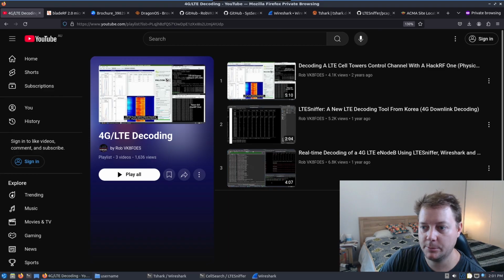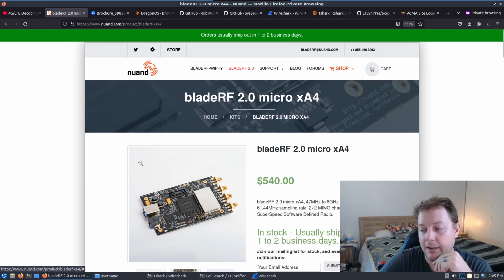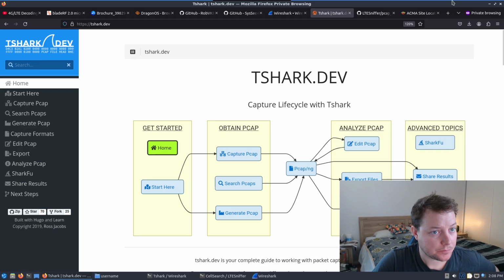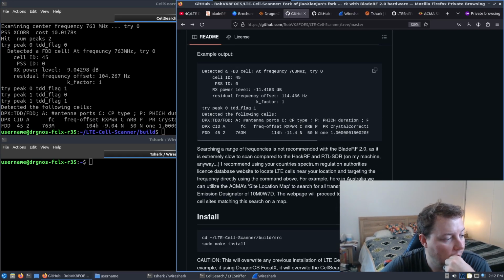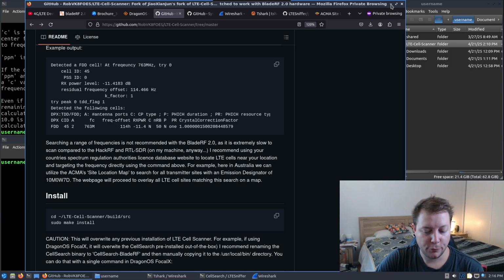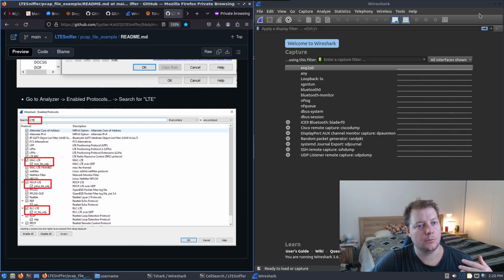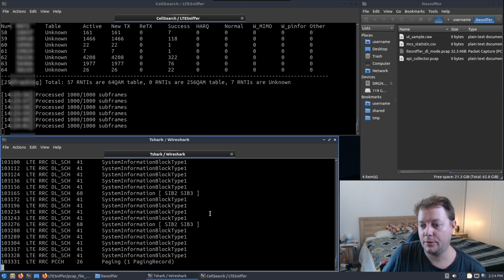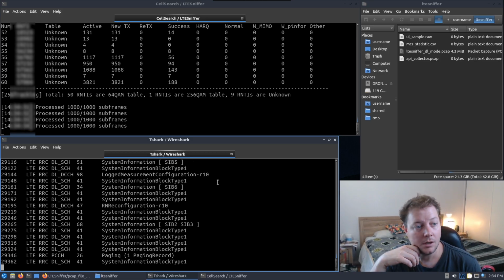LTESniffer: How To Install And Configure A Practical 4G Downlink Decoder In DragonOS FocalX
LTESniffer is a Linux software tool developed by South Korean security researchers for the purpose of decoding 4G cell tower downlink channels using software defined radio. Having uploaded a couple of videos showcasing it's functionality, I received quite a lot of emails and comments on the videos asking how exactly LTESniffer can be installed and used to receive LTE eNodeB signals, demodulate them, and view the subsequent decoded data.

Firstly, I show my viewers how to build, install and use a 4G cell scanning application called 'LTE Cell Scanner' to search for available LTE base station downlink signals. Previously, it wasn't compatible with the newer BladeRF 2.0 hardware revision. Using guidance from the Internet, I managed to patch it (AKA, commenting-out lines) so that it runs using the latest BladeRF hardware versions. See the link below to my Github page.

Secondly, I show my viewers the extra configuration steps that need to be taken in Wireshark. By default, Wireshark and TShark can not view decoded LTE data packets contained inside a PCAP file.

Thirdly, I show my viewers the actual usage of LTESniffer itself. Please understand that there appears to be differences in LTE network configurations and topology that may prevent data being decoded and written to the generated PCAP file. In my experience so far, out of the three major cellular providers in Australia, only one of them can be decoded and packets viewed in Wireshark/Tshark. The other two networks can seemingly be decoded by LTESniffer, but the PCAP file will ultimately be empty. I don't know how to fix this issue, and I won't be able to help you fix it either.

Lastly as an added bonus, I also demonstrate the usage of LTESniffer when using the venerable LimeSDR Mini 2.0 software define radio. Using this SDR is unique, because it is not officially supported by the developers. But it seems to work without a hitch. Please understand that LTESniffer can only decode public, unencrypted data on a LTE base station. Private user data is protected with the the EEA-1 (eps encryption algorithm) encryption. It is not possible to decrypt 4G traffic at this time, and it won't ever be. So please do not ask about this.

COMMANDS:

mkdir ltesniffer

cd ltesniffer

LTESniffer -C -A 1 -m 0 -W 8 -f 763e6 -g 10 -a driver=bladerf

(Replace heart ♥ symbol with greater-than sign)
tail -f -c +0 ltesniffer_dl_mode.pcap | tshark -T fields -e frame.number -e _ws.col.Protocol -e _ws.col.Length -e _ws.col.Info -Y 'lte-rrc.c1' -i - 2♥/dev/null

cd ltesniffer

tail -f -c +0 ltesniffer_dl_mode.pcap | wireshark -k -Y 'lte-rrc.c1' -i -

LTESniffer -C -A 1 -m 0 -W 8 -f 763e6 -g 20 -a driver=lime

HARDWARE:

- BladeRF 2.0 Micro xA4
- RFI COL2199 Antenna
- LimeSDR Mini 2.0

SOFTWARE:

- DragonOS FocalX R35
- LTE Cell Scanner
- LTESniffer
- Tshark
- Wireshark